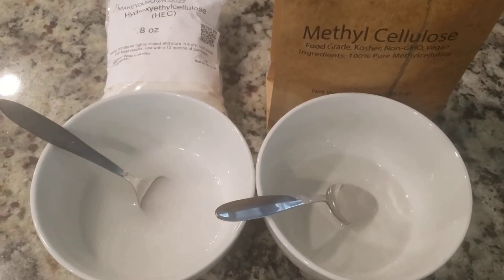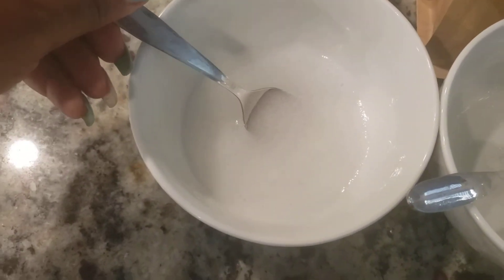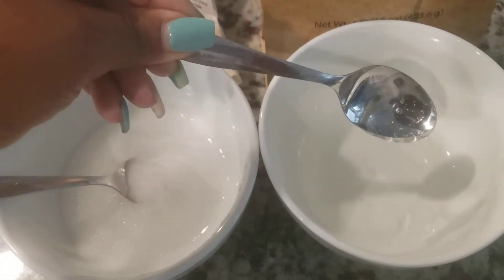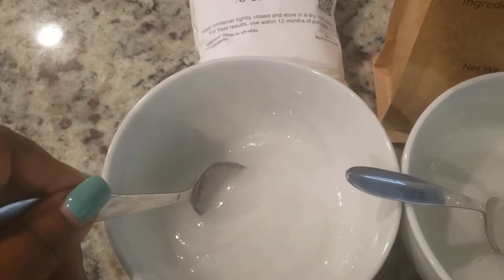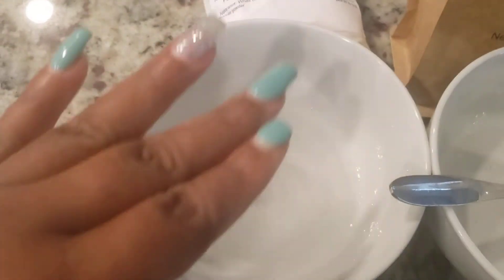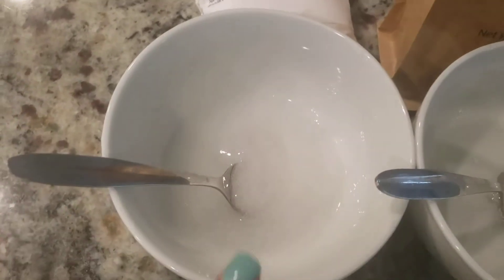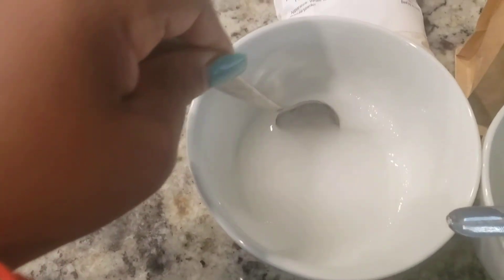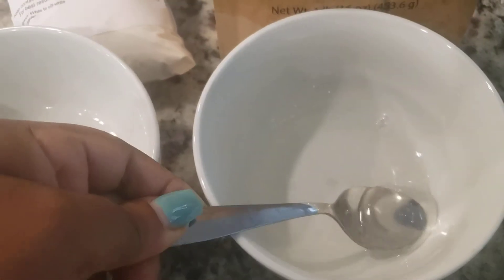Methyl Cellulose v/s Hydroxyethylcellulose (HEC)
(sorry about background noise) In this video..im comparing Methyl Cellulose and Hydroxyethylcellulose